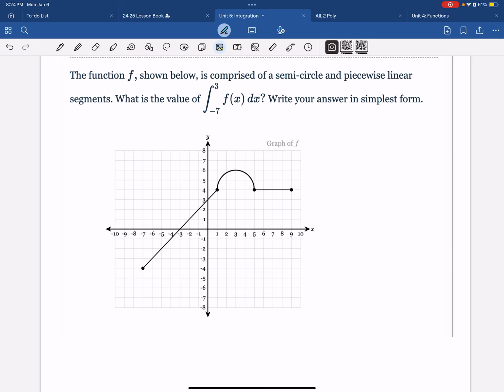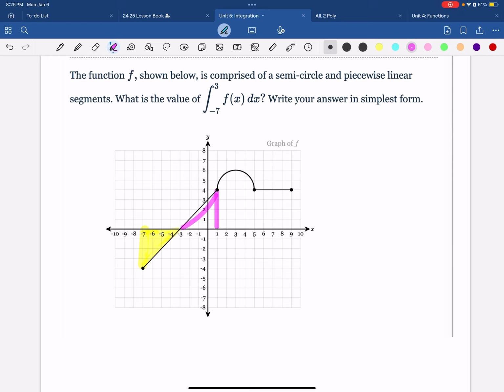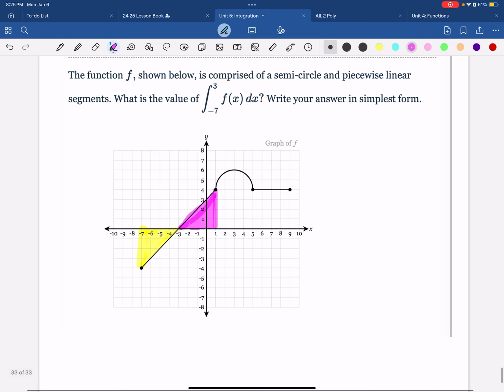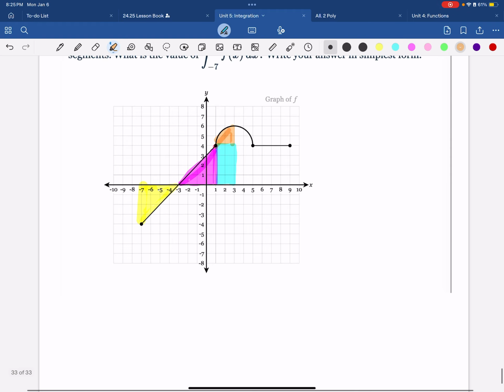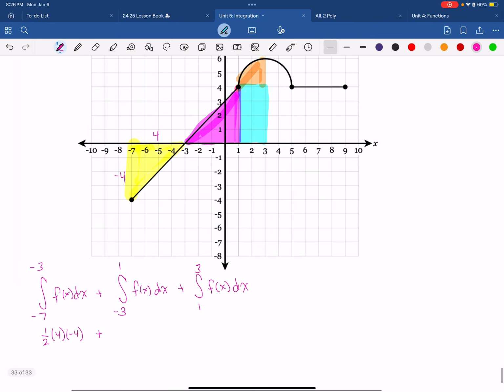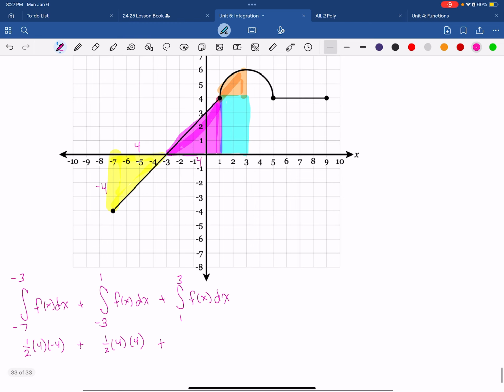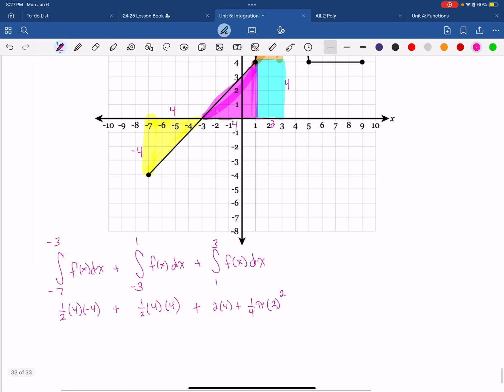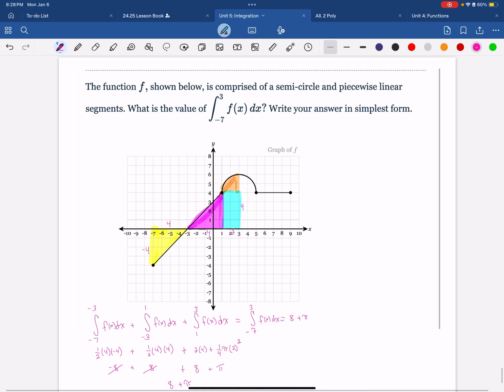Signed Geometric Area Under the Curve